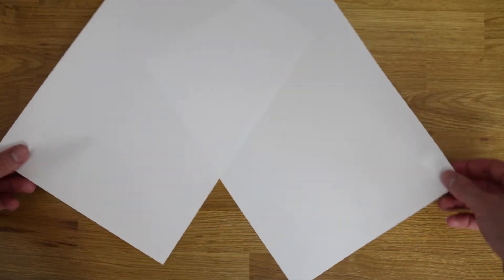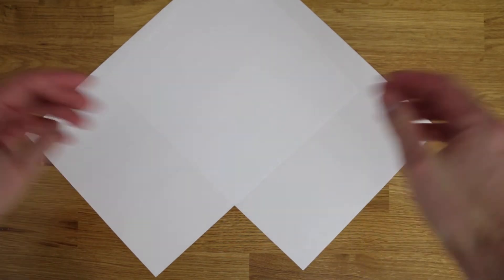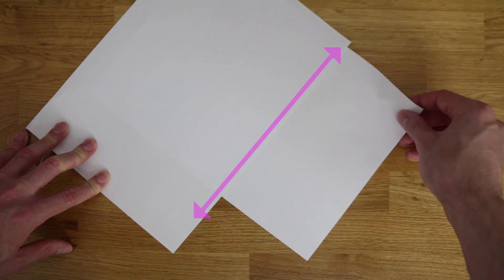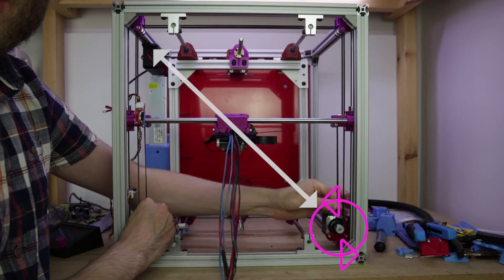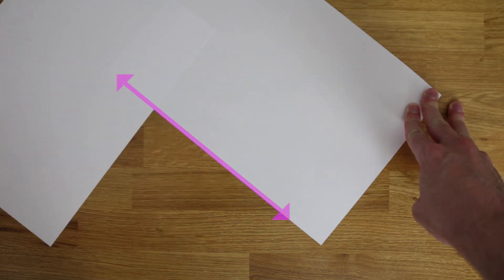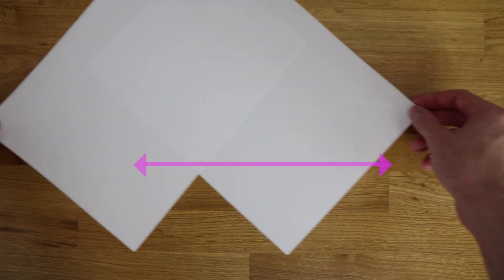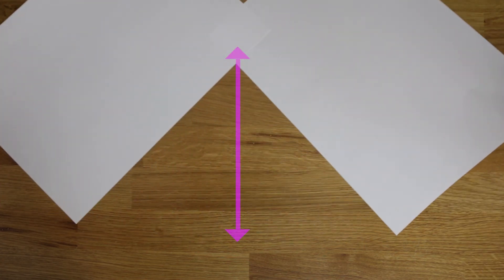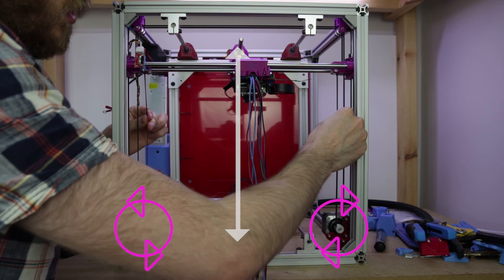CoreXY Explained With 2 BLANK Pieces of Paper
Core XY 3d printer kinematics can be explained with paper only. Maths can help with programming, but nothing aids understanding like practical demonstration. I've been wanted to do another core xy video for a while and then was sorting papers at work and stumbled across this idea. I think its awesome.